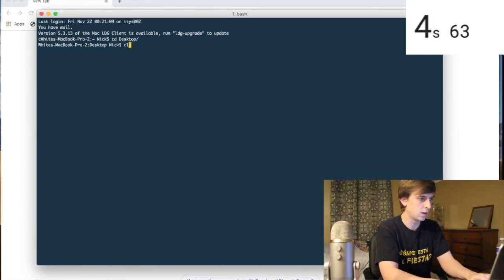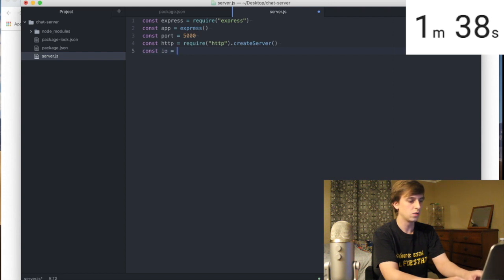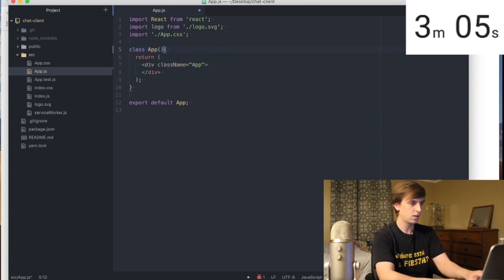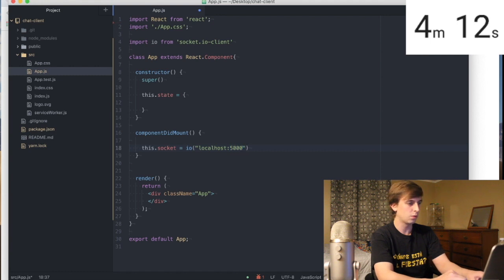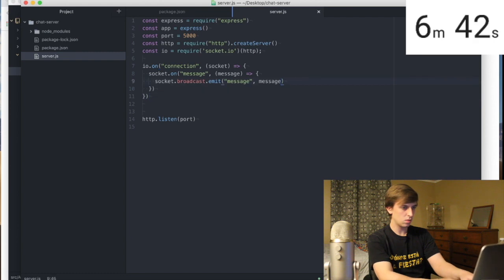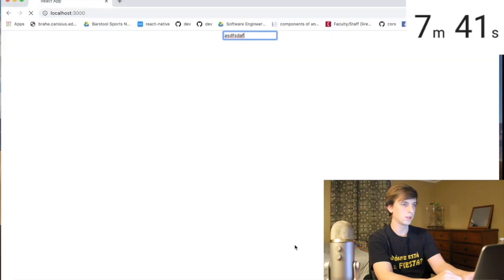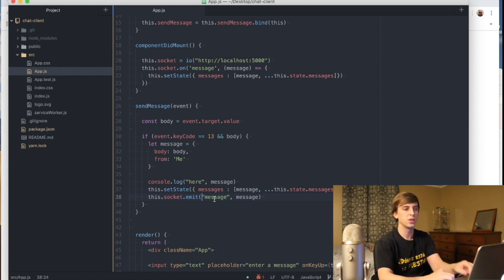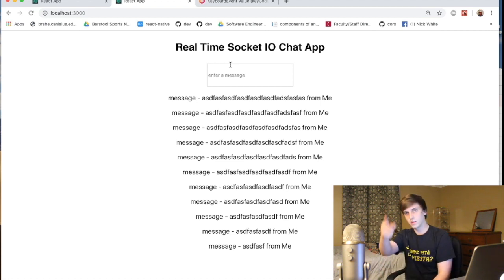Coding Challenge | Real Time Chat App | React & Socket IO